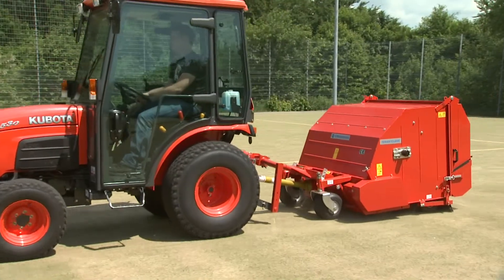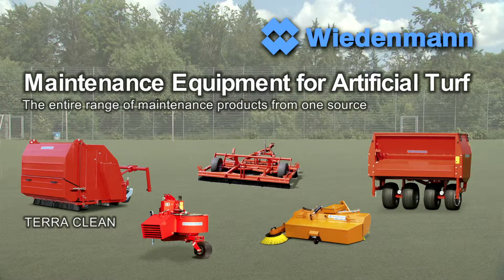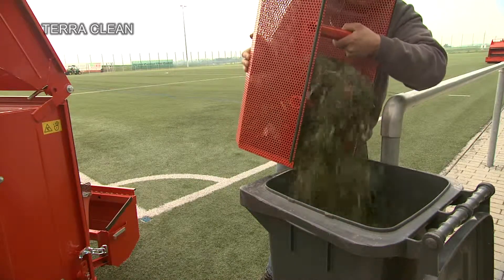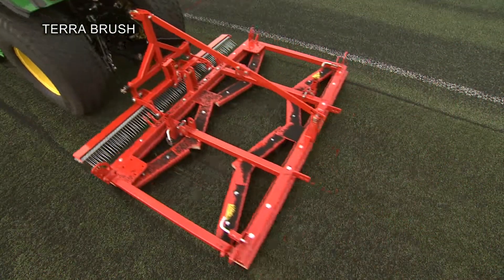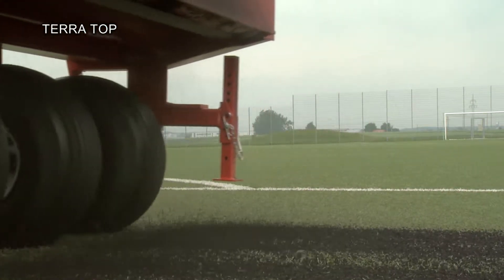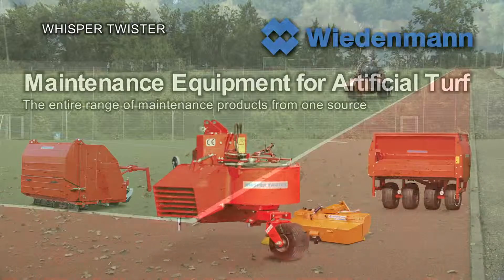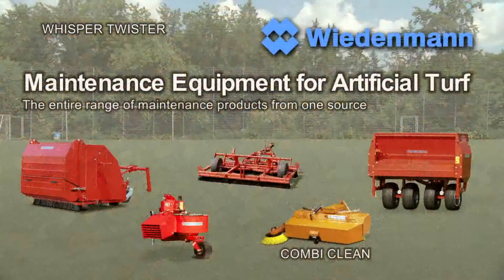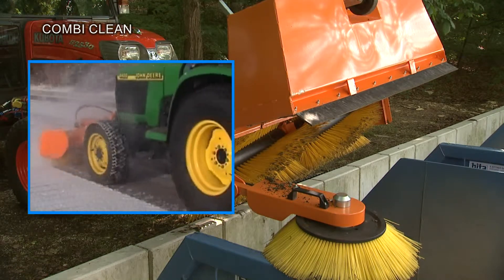QTurf Artifical Turf Machinery